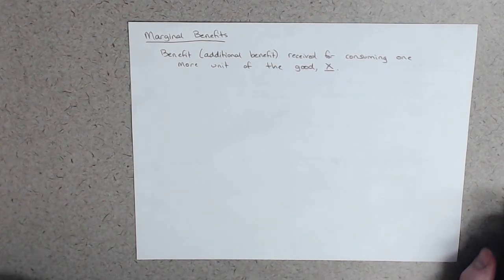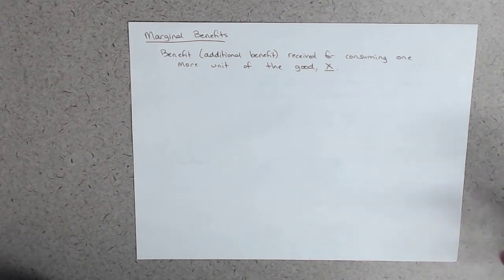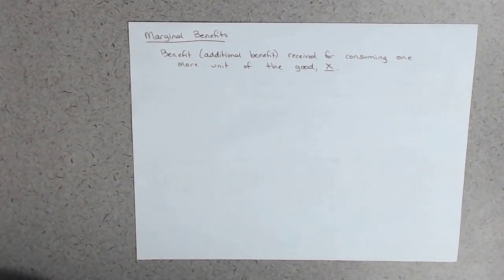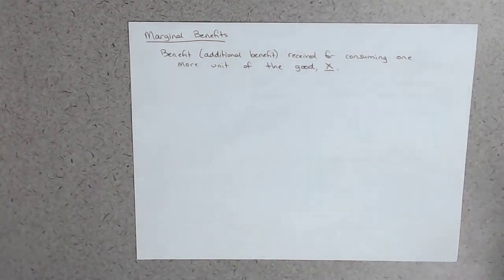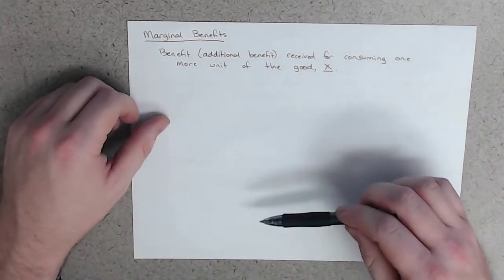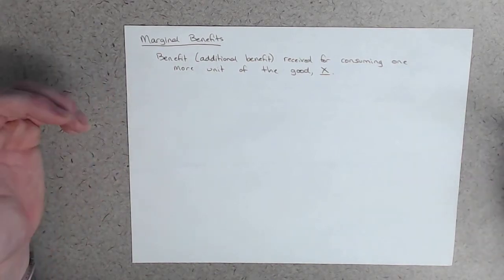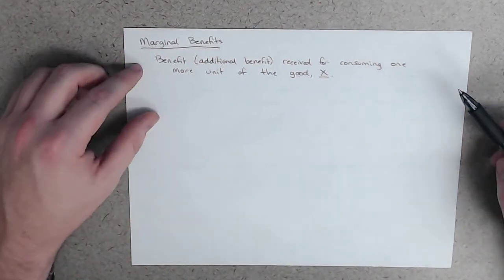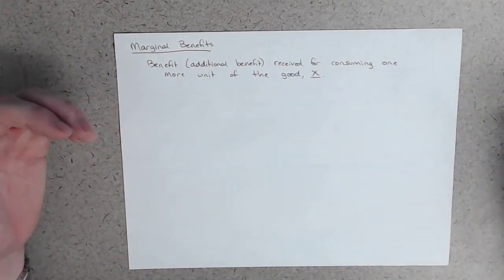Lecture 5 Demand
This video explores the concept of Demand as it relates to our everyday lives. It is based off of Gregory Mankiw's book, Principles of Macroeconomics 7th Edition, Chapter 4.